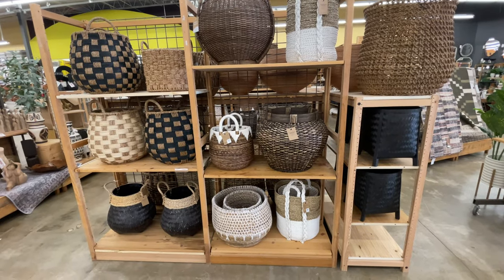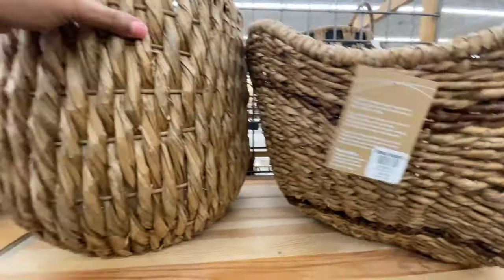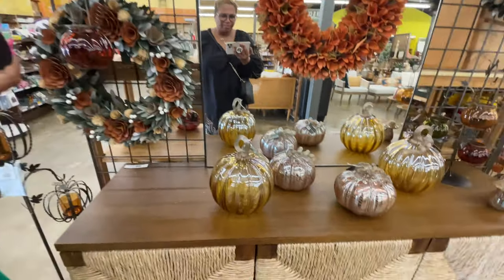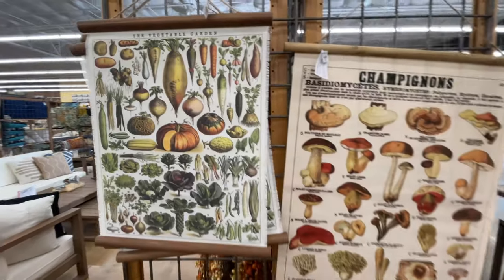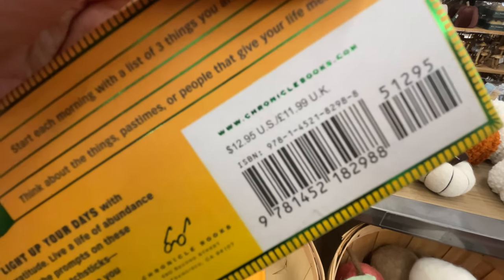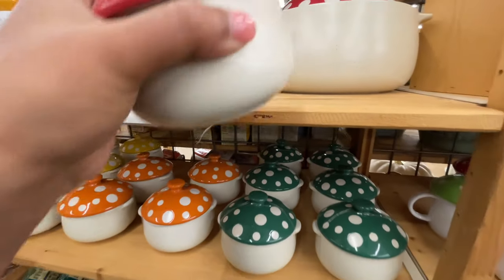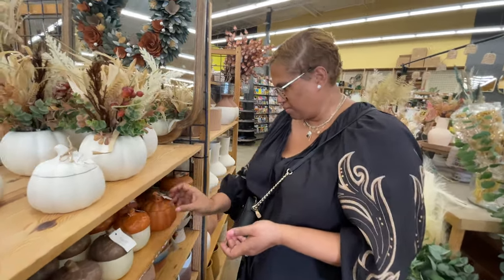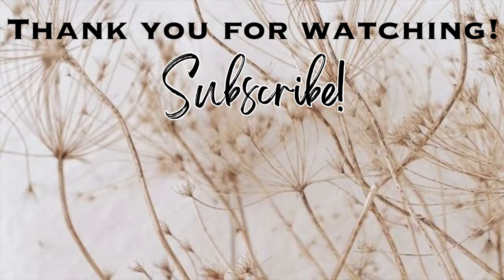WORLD MARKET FALL DECOR • SHOP WITH ME • ALL THE FALL THINGS!